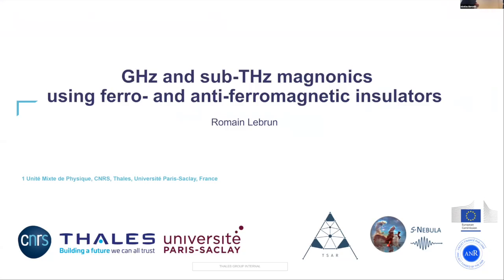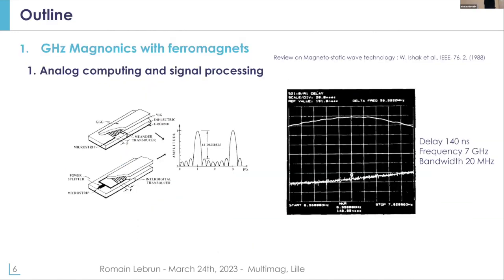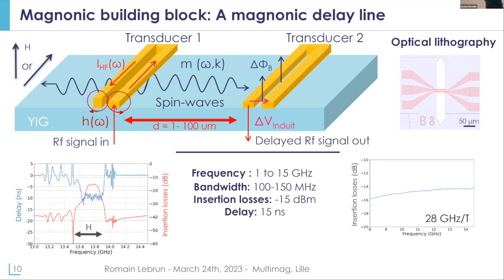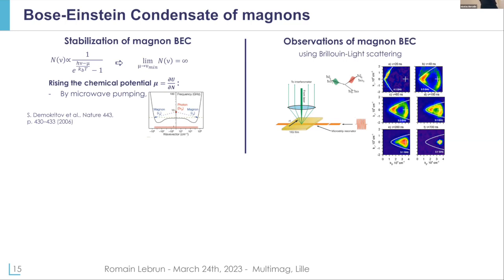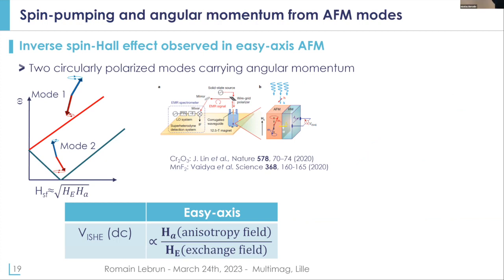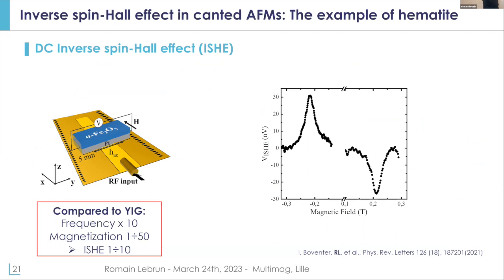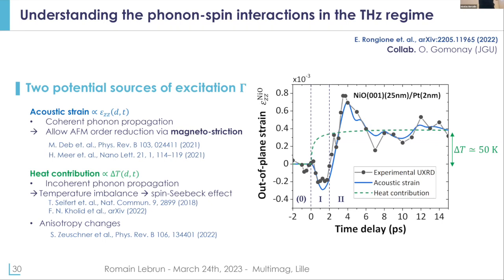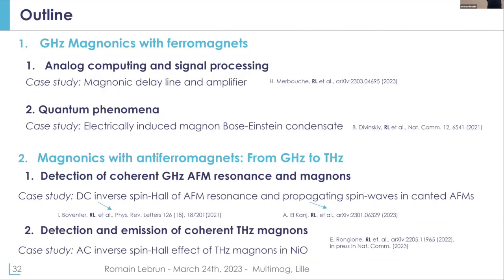Multimag 2023 Session 3 - Talk 1 - Romain Lebrun